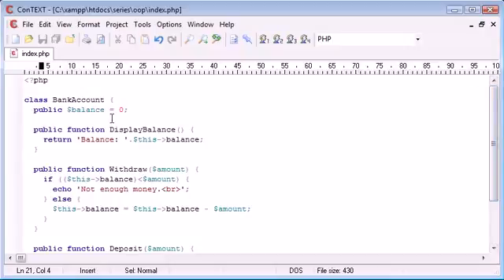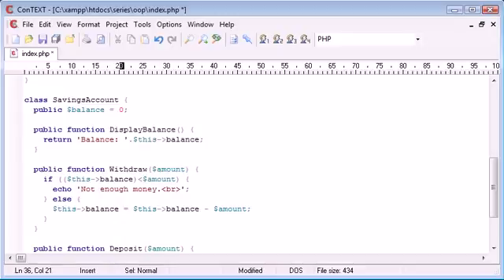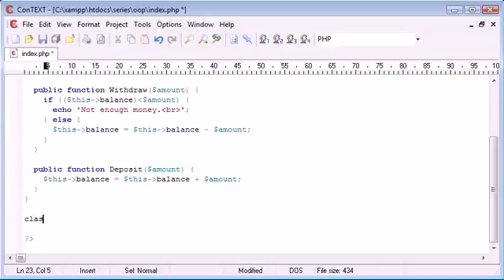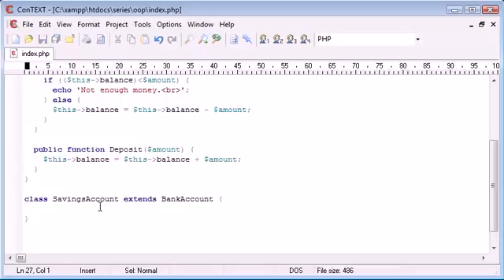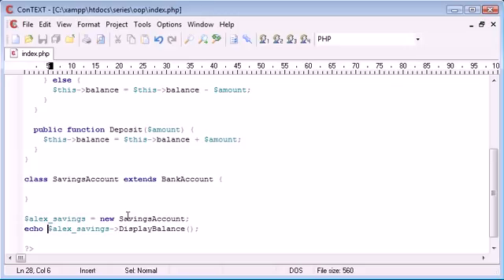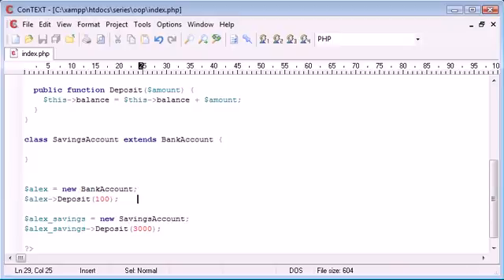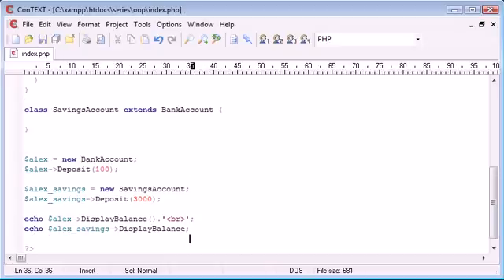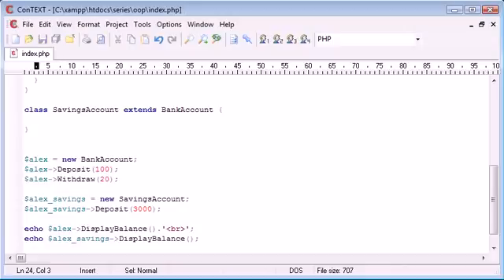Beginner PHP Tutorial 197 extends Part 1